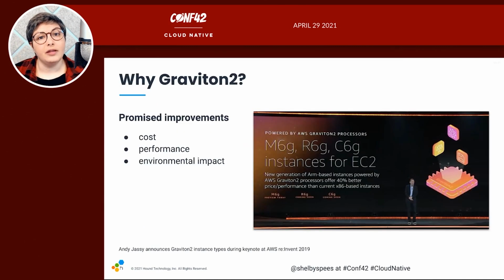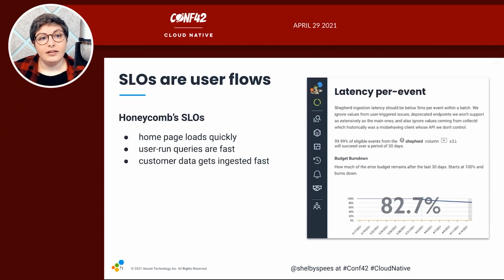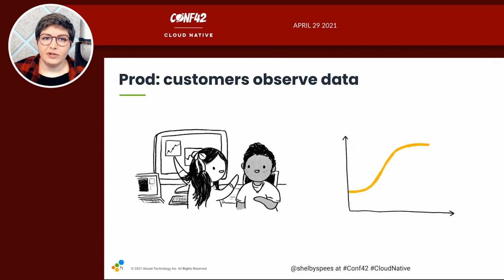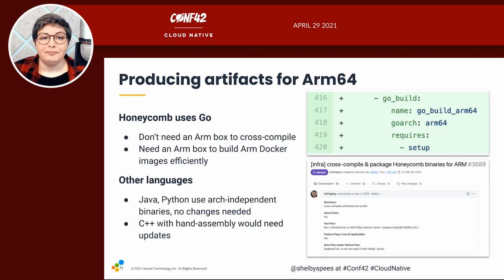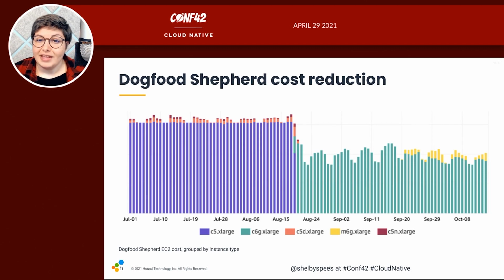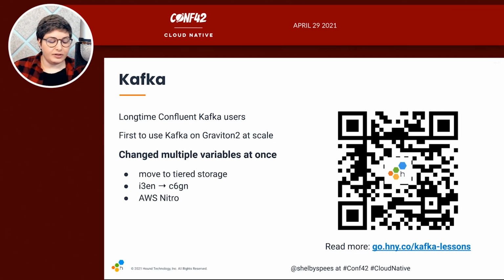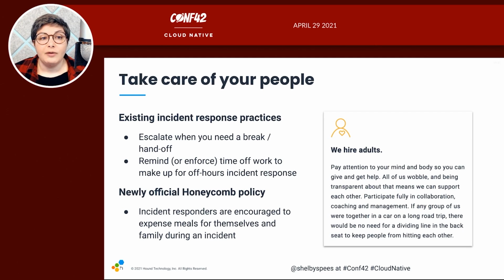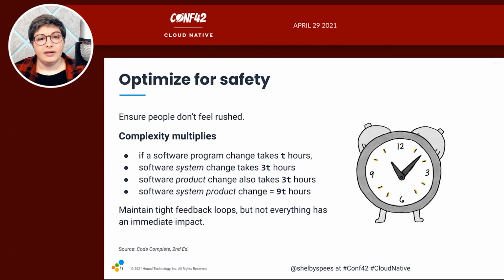Graviton2: How Honeycomb Reduced Infra Spend by 40% | Shelby Spees | Conf42 Cloud Native 2021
Shelby Spees
Developer Advocate @ Honeycomb.io

How did Honeycomb have the confidence to migrate to a more efficient processor architecture, resulting in a 40% reduction in AWS spend on their backend ingest service?

In this talk, Shelby Spees explores how Honeycomb’s platform engineering measured the risk and ROI of moving their high-traffic ingest workloads to the new ARM-based Graviton2 processor architecture. Learn how high-cardinality observability data supported performing side-by-side comparisons of the same workloads on different processor architectures, and how to gain similar insights into your own infrastructure.

00:00 Intro
00:40 Talk

Chaos Native
Fugue
Honeycomb.io
StackPulse
Teleport

Aerospike
Alwaysdata
Aspecto
bxblue
Capgemini
CircleCi
Container Solutions
CloudSkiff
Earthly
Hazelcast
Imply
Lightrun
Logz.io
Lumigo
MongoDB
Nuaware
Qwinix
Zeti

🤝 Media Partners:
Manning
AWS
Inside Dev